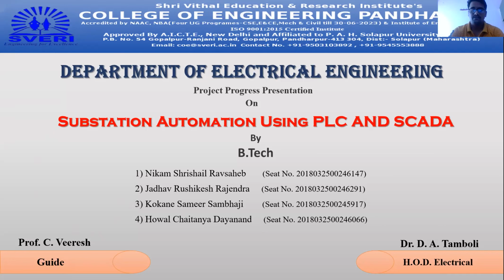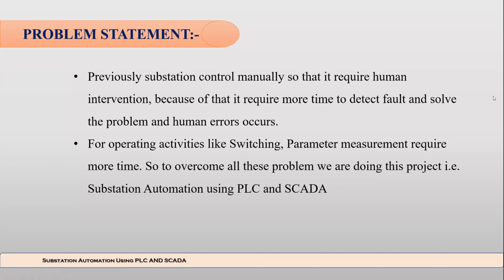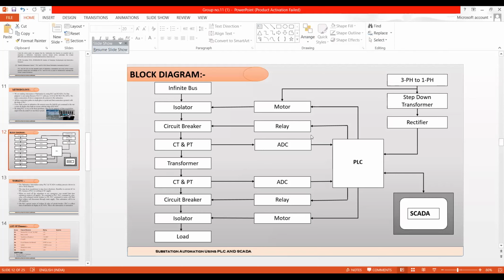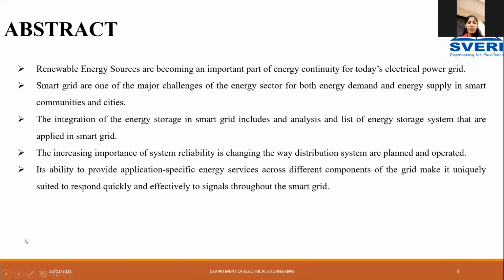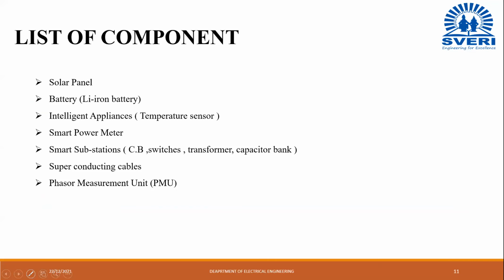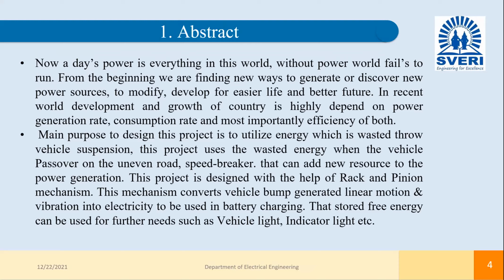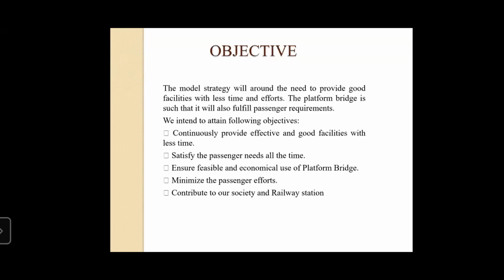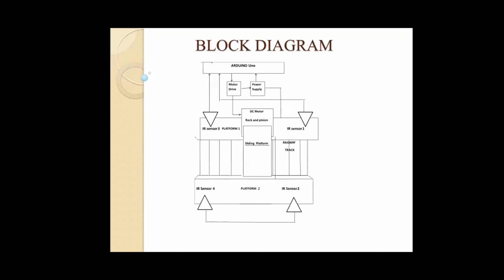Project Phase- 1 Internal presentation 12 22 2021 Afternoon